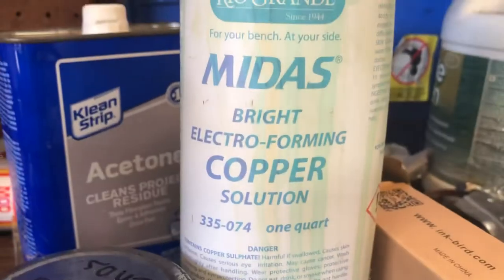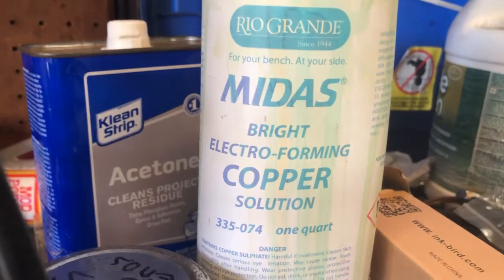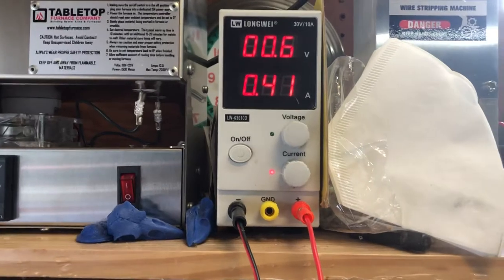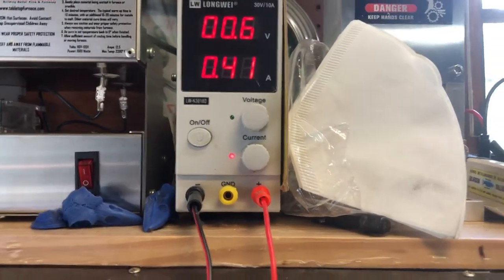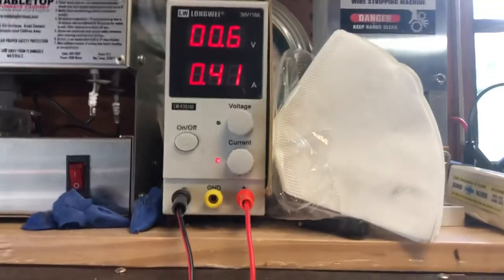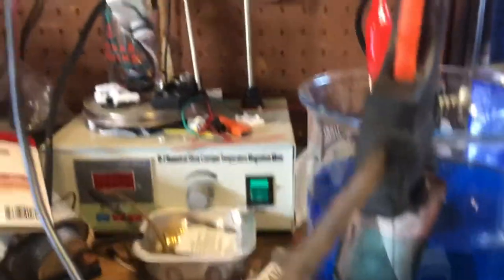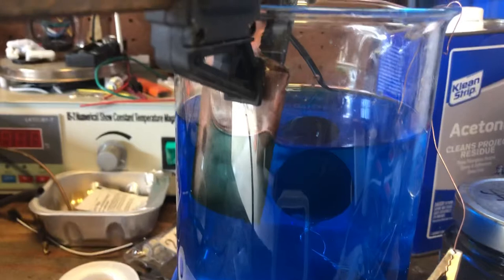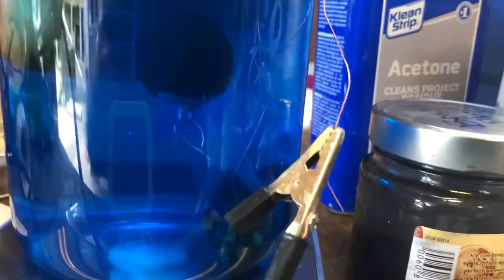Down and dirty fast how too copper plate a egg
Copper plating a quail egg